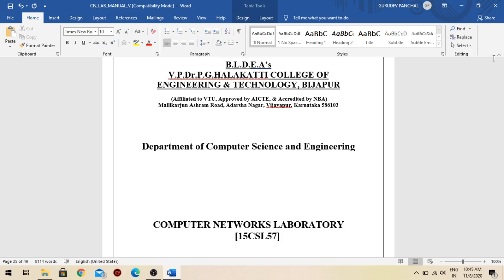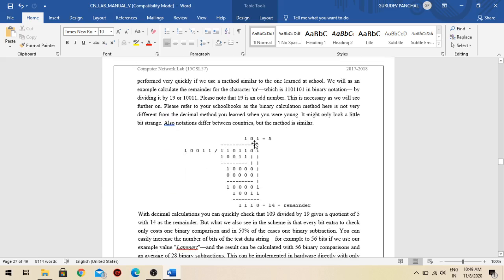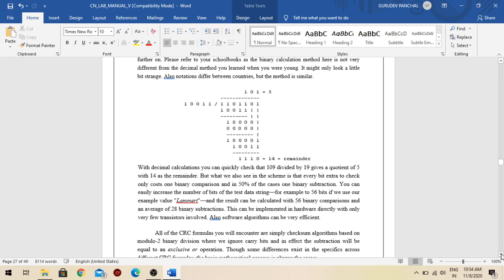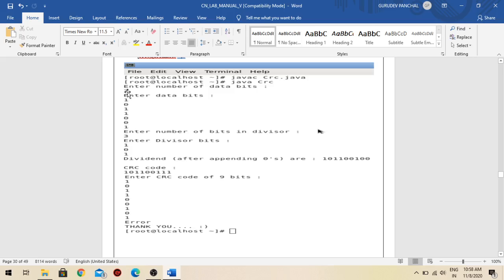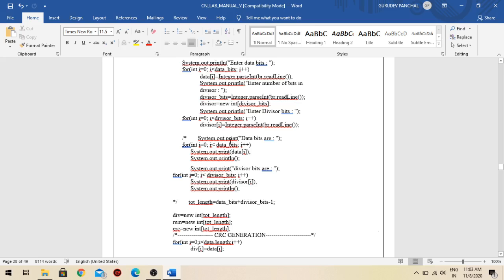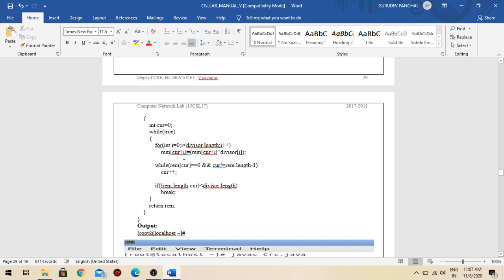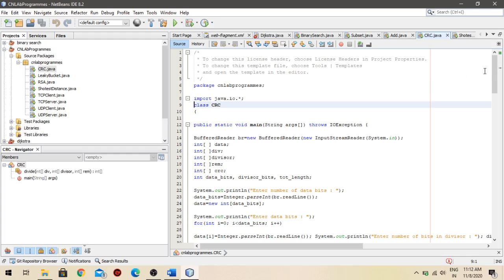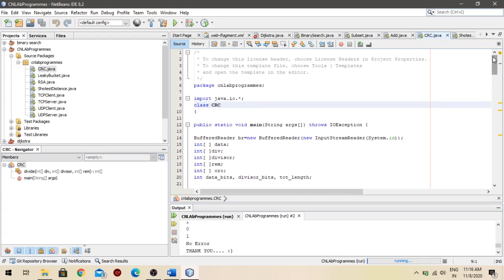Network Lab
CRC